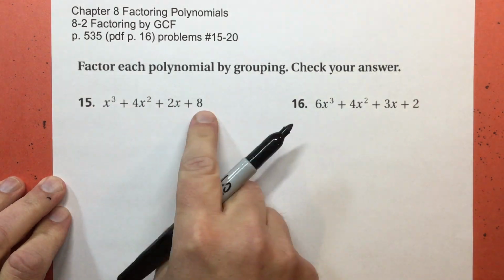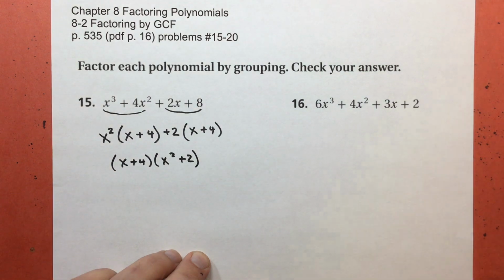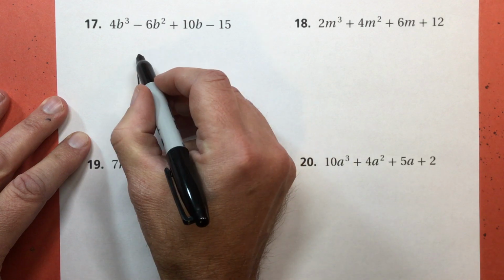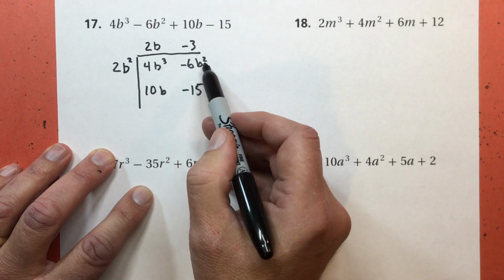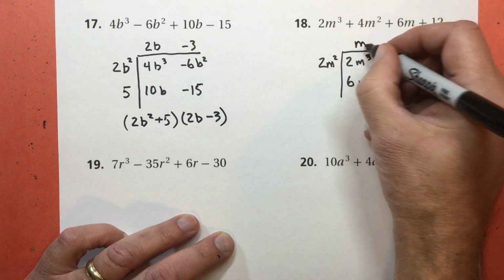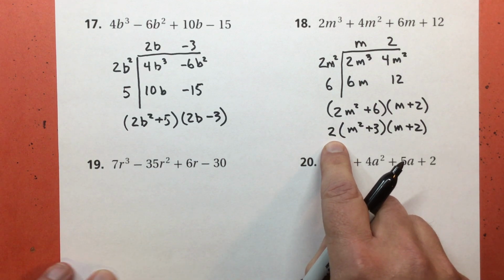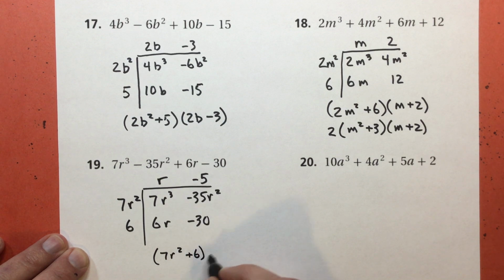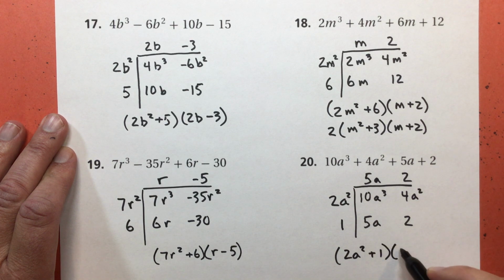8-2 Factoring by the GCF problems #15-20